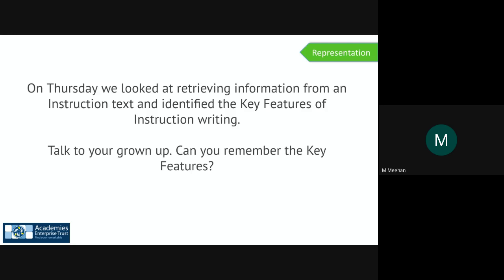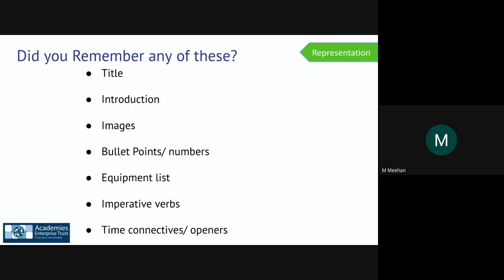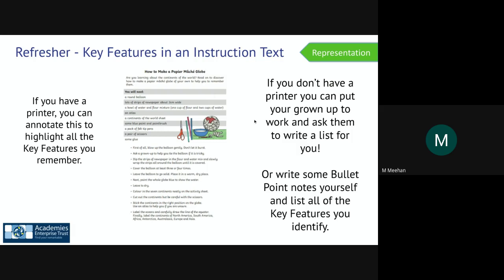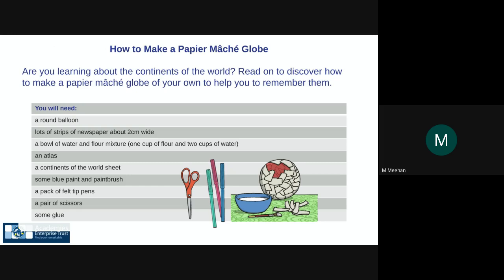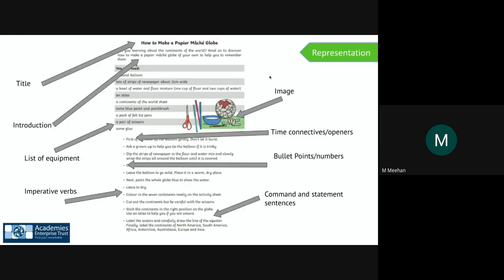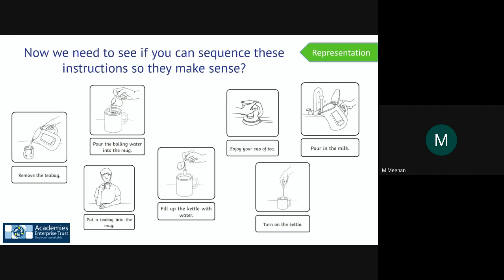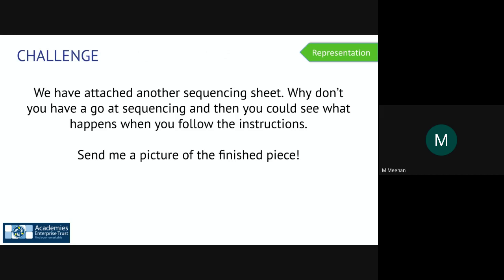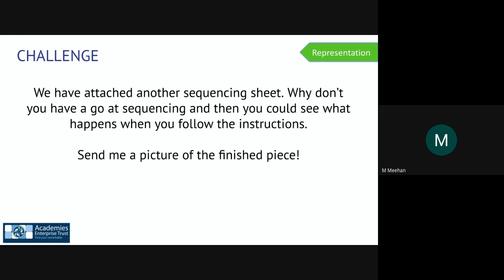26.1.2021 Year 2 English